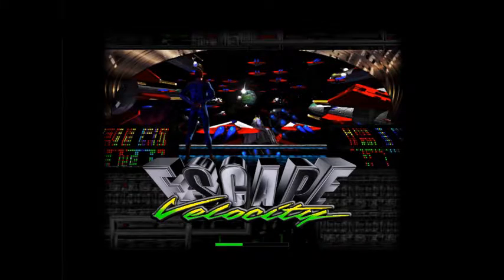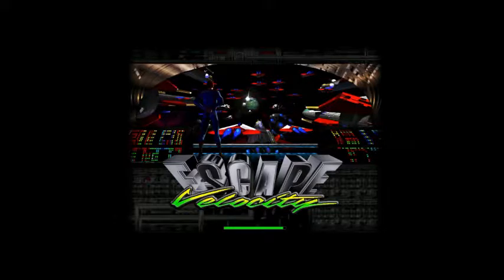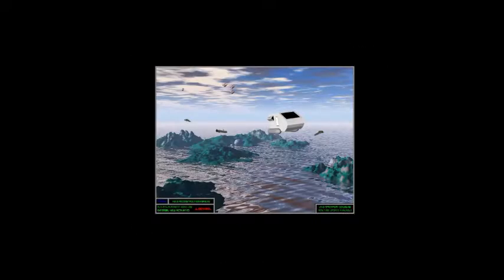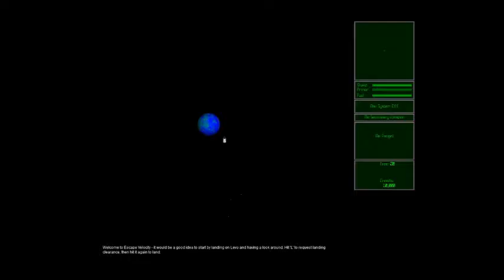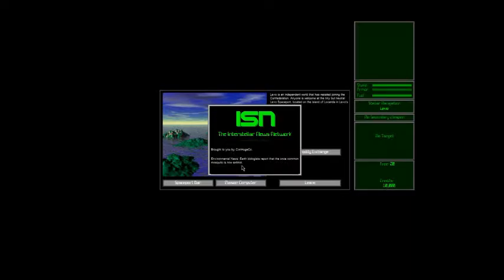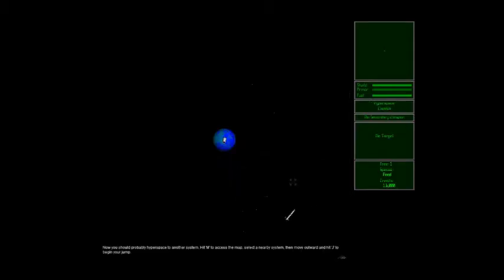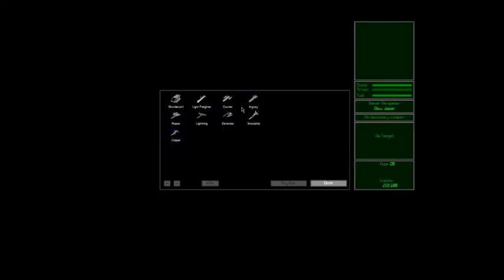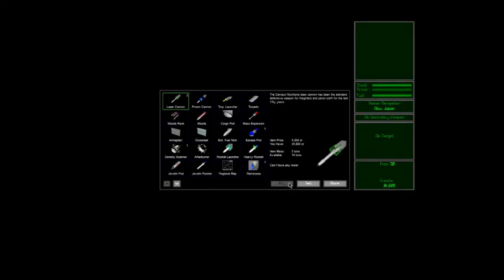Escape Velocity Introduction and Playthrough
Escape Velocity Classic is my all-time favorite space trading game, and probably my favorite sci fi game overall.  It was also the first game that I ever made extensive mods for, unless you count all the planes I sort of "built" for Microsoft Flight Simulator 4.0.  This is only a very short playthrough, using a bone stock installation (albeit using the new data files for Nova instead of the original), but I wanted to post it before I did anything more.  Enjoy!